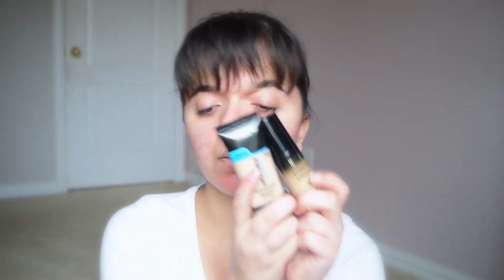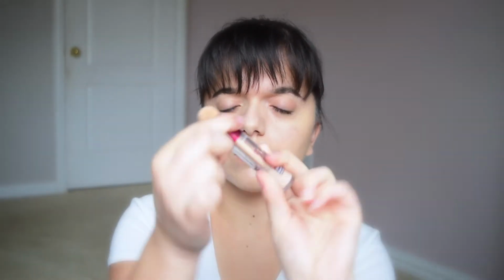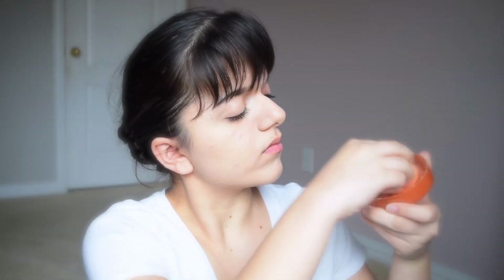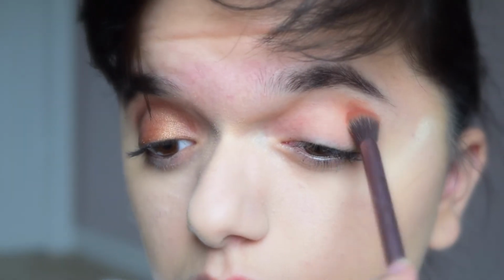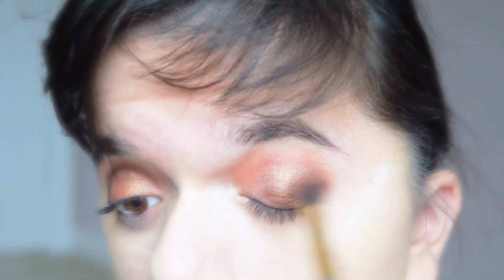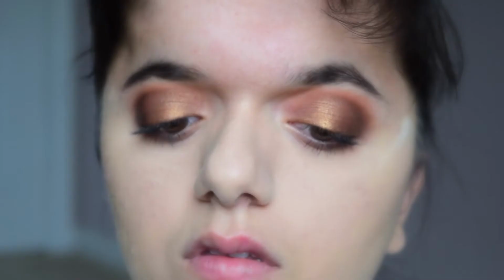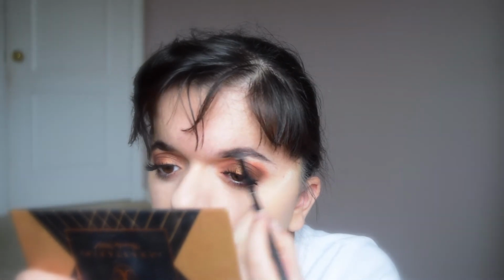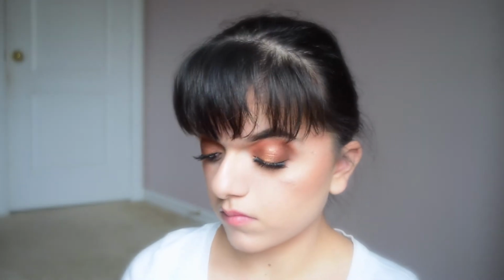Dramatic Summer Makeup... in the Winter⎢Makeup Tutorial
PRODUCTS MENTIONED
FACE
Revlon Facial Illuminator
Milani Conceal and Perfect 2 in 1 Foundation and Concealer
Maybelline Age Rewind Concealer in Natural
Coty Airspun Powder in Natural
Wet n' Wild Mega Glow Highlighter in Precious Petals
Physician's Formula Shimmer Strips Bronzer in Sunset Strip

EYES
Anastasia Beverly Hills Eyeshadow in Fudge
Flower Beauty Cream Eyeshadow in Blooming Bouquet
Colourpop Super Shock Shadow in Kathleen Lights
Covergirl Super Sizer Mascara
Kiss Blooming Lashes in Daisy

BROWS
Morphe 35O

LIPS
Essence Lipliner
Morphe Creme Lip Polish
Wet N Wild Catsuit Liquid Lipstick in Nudie Patootie

MUSIC
Eric Saade ft. Gustav Noren, Filatov Karas - Wide Awake (Red Remix)
Free Rap Instrumental - Get Lost

*All music used is not my own, nor do I claim ownership. I simply really enjoyed listening to this music and I decided to use it in my video. If you enjoyed these music pieces please feel free to click the links above to listen!

My channel is dedicated to my inner makeup bug, and on here I post tons of tutorials, tips, reviews, favorites and vlogs.